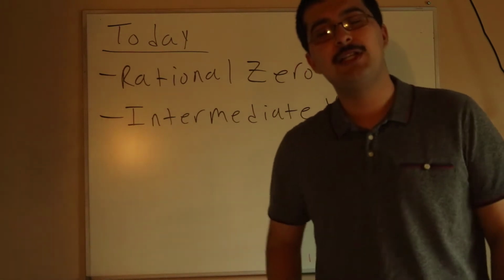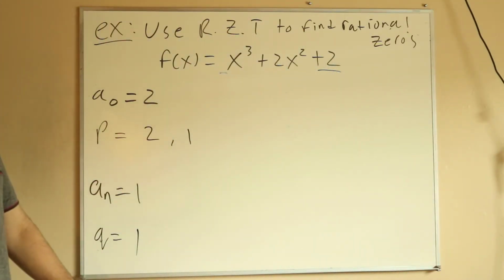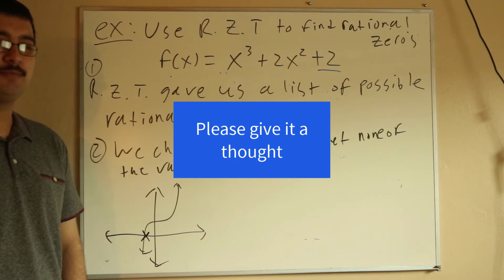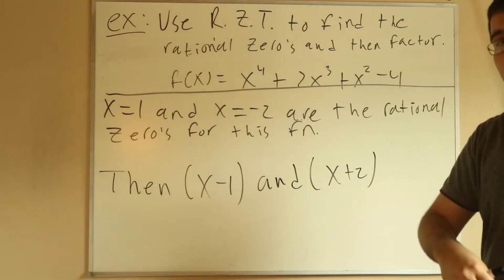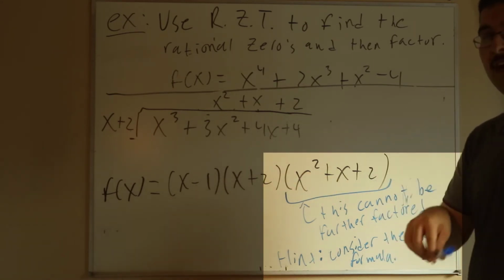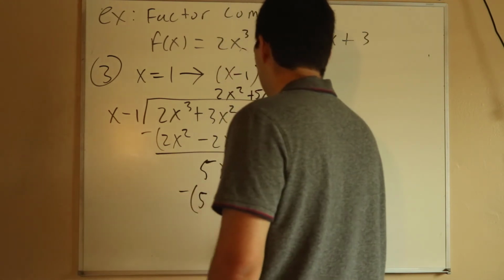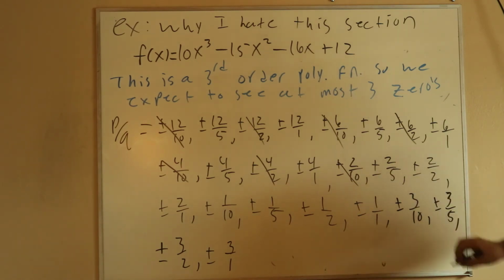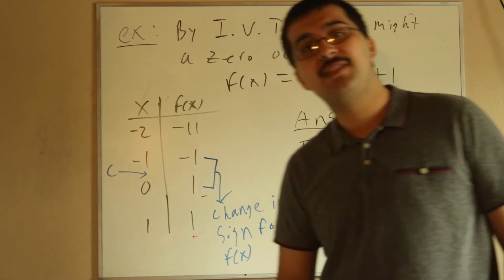Lecture 4/6/20 sec 3.4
Today's Lecture covers section 3.4 from our textbook.